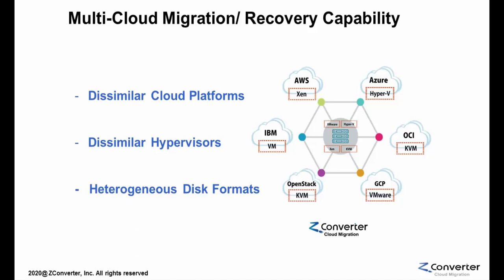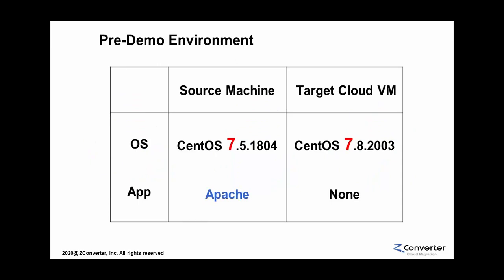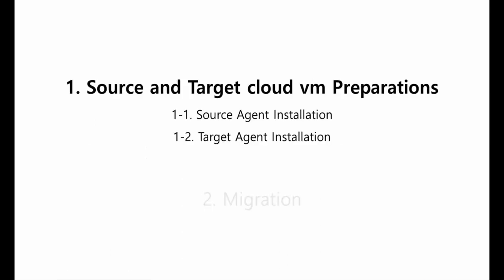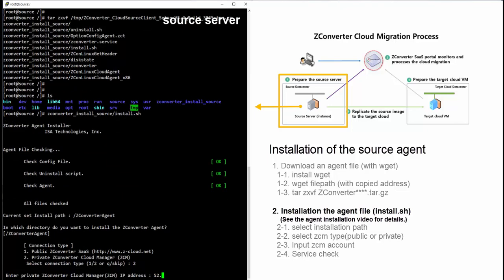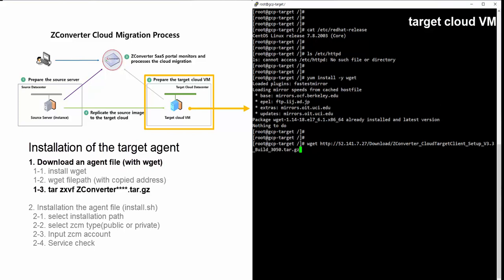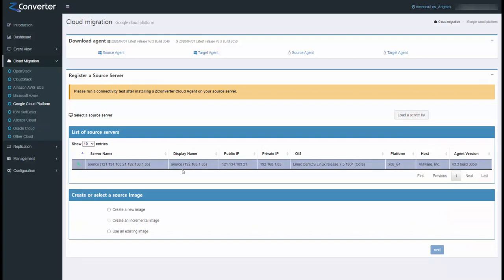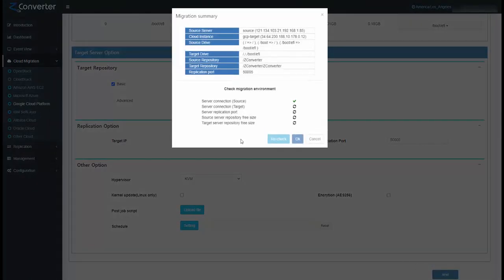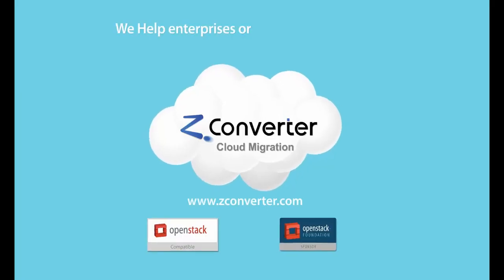GCP Migration(Google Cloud Platform) - ZConverter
“Welcome to ZConverter’s Cloud Migration SaaS introduction. This demo video will cover migration from any cloud workloads to Google Cloud Platform, also known as GCP.
We accelerate our customers move to cloud for digital transformation.
ZConverter dramatically simplifies the complicated migration processes with our unique uniform
migration capabilities between heterogenous cloud platforms, hypervisors and disk formats.  ZConverter is your best option when you want to simply and seamlessly move any workloads into GCP.”